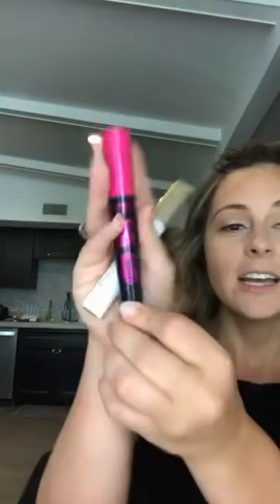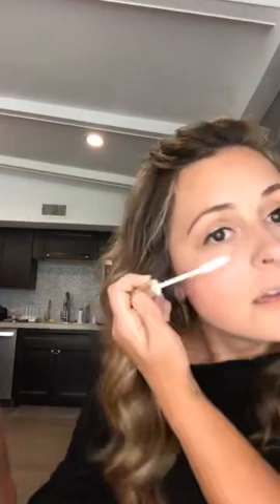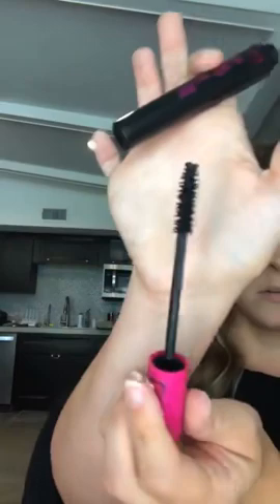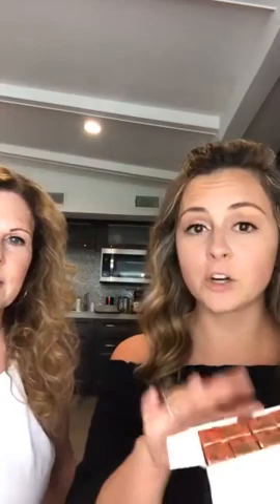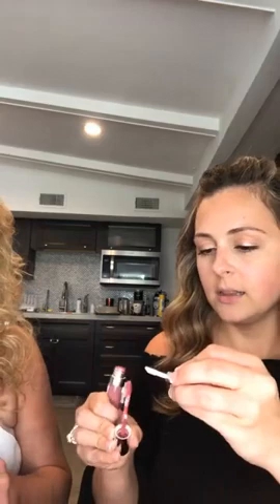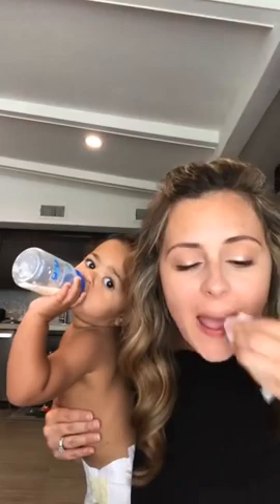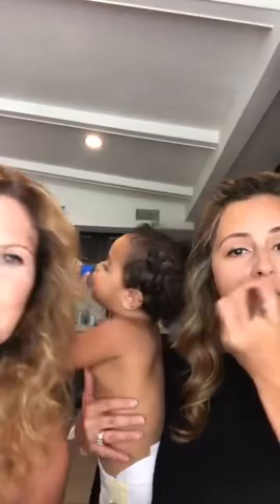BOGO + Free Shipping 💋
Today is Farmasi’s last day of specials!
We have free shipping on all $50 orders + BOGO on a select few items.
The 3D effect mascara I’m wearing in this video is one of the BOGO items.
Two mascaras for $11.90!  You can’t beat that.

+ Mom and I are showcasing the brand new ultra creamy/soft, long lasting, liquid matte lipsticks.  Which is your favorite?

Create a free customer account using my sponsor code
0407402